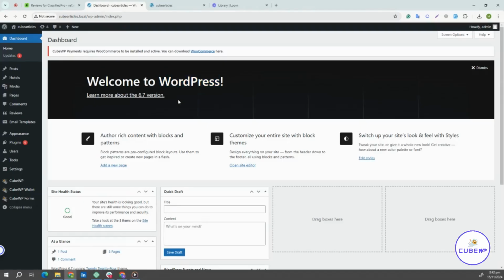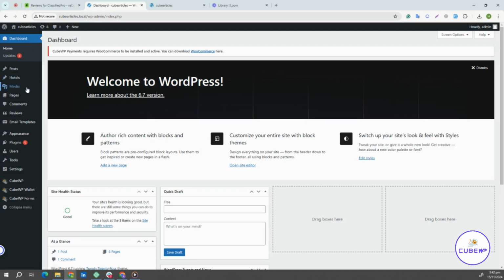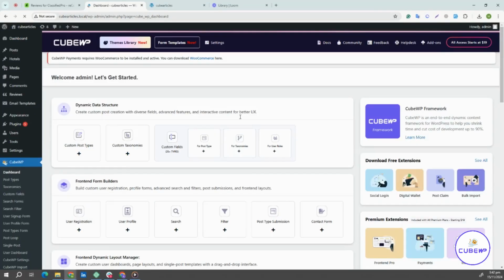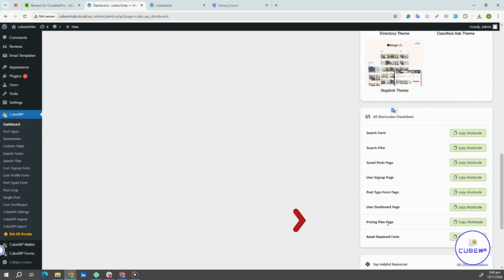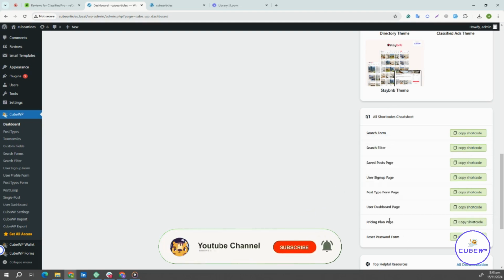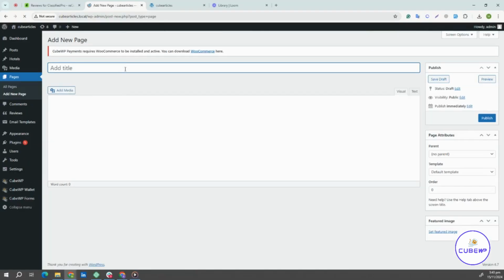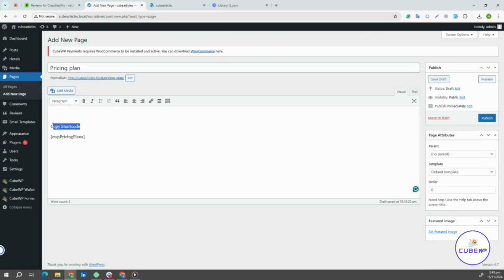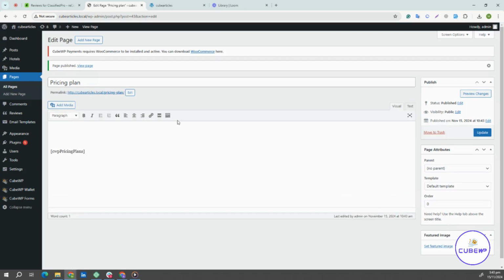How to create Pricing Plan With Shortcode Using CubeWP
In this tutorial, we’ll show you how to easily create a Pricing Plan page for your WordPress site using CubeWP and a simple shortcode. Whether you're offering multiple pricing tiers or promoting a subscription service, CubeWP makes it quick to design and embed professional-looking pricing tables without any coding.

Follow along as we:

Create a custom Pricing Plan form with CubeWP
Generate the shortcode to display the plan
Embed the shortcode into any page or post on your WordPress site
By the end of this video, you'll be able to create an effective pricing strategy and display it seamlessly using shortcodes.